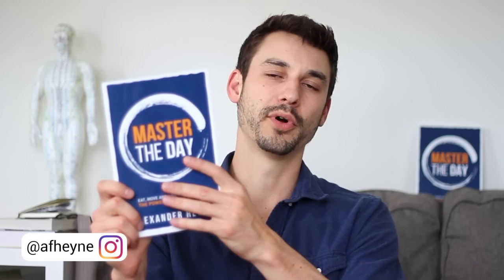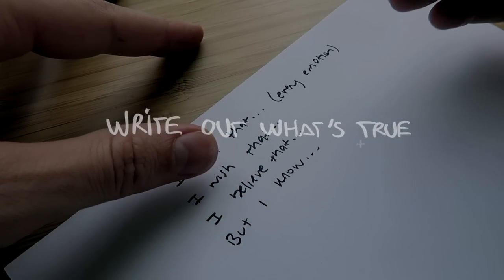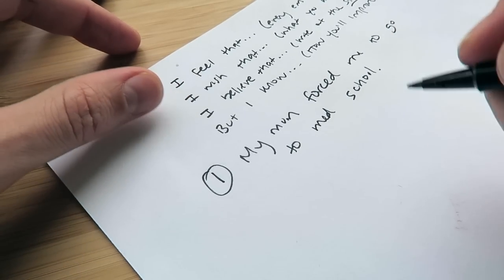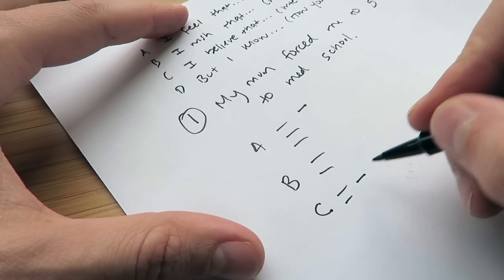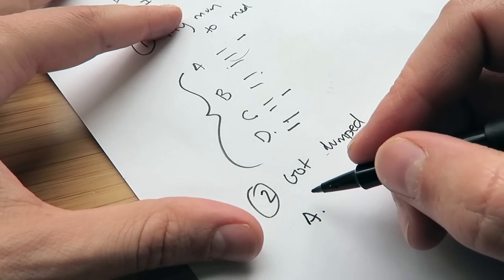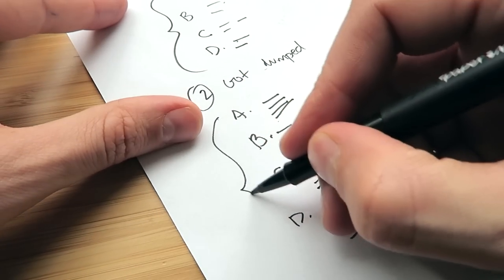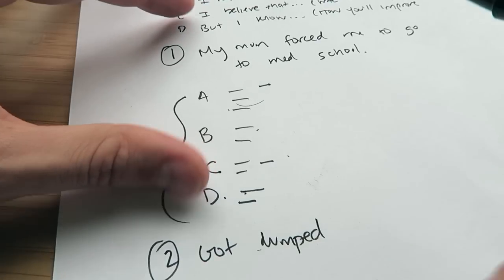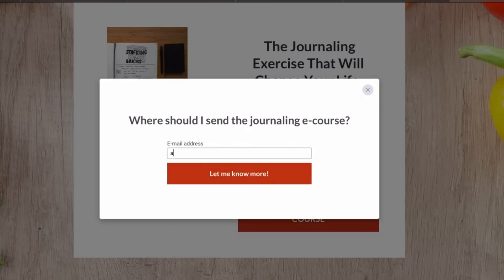When You Do This, Your Life Will Upgrade Rapidly...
Notes on this video go here.

If you're wondering: "What habits should be I really be doing to lose my next 10-20 pounds?" Read this one

"What the heck should I really be eating to get fit?" Read this one

"How do I get more disciplined?" Read this one

"How do I find my passion, what should I do with my life, etc.?" Read this one